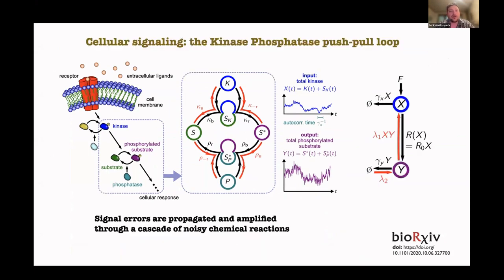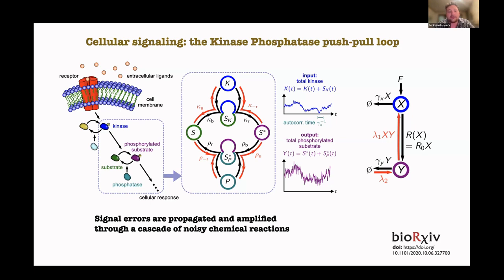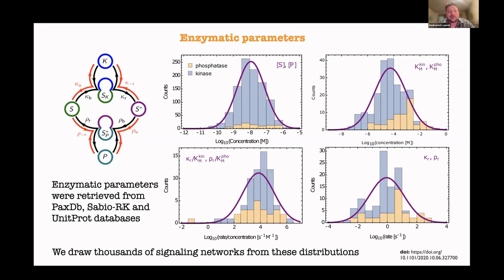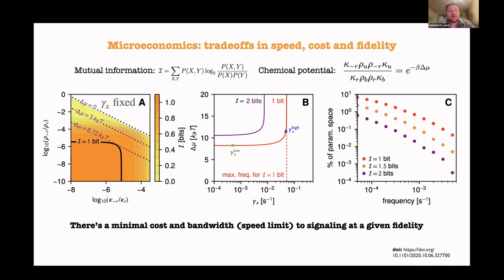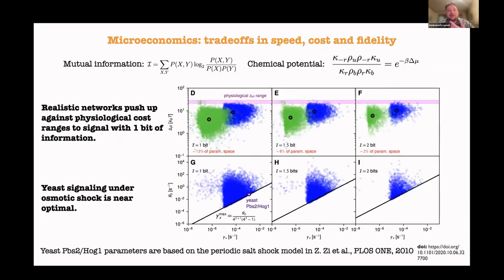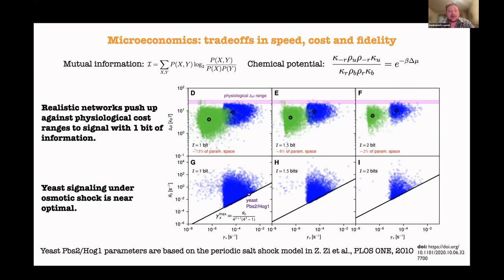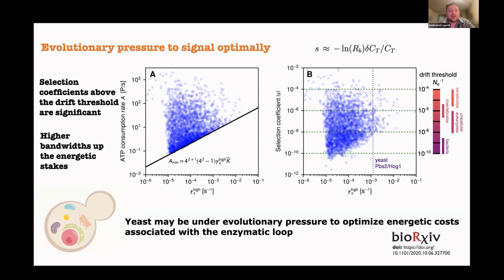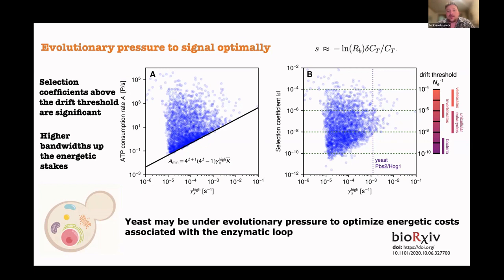Ben Kuznets-Speck: The price of a bit: energetic costs and the evolution of cellular signaling